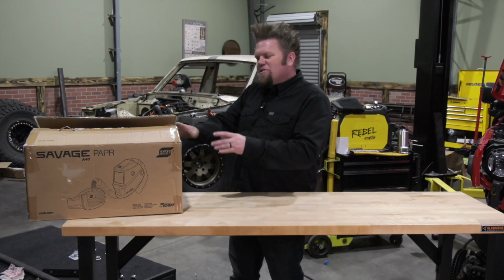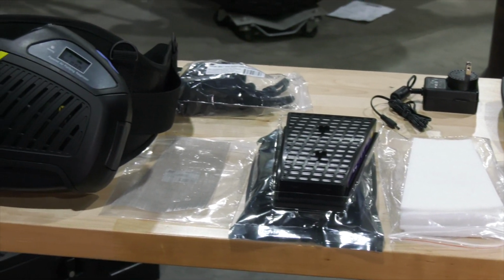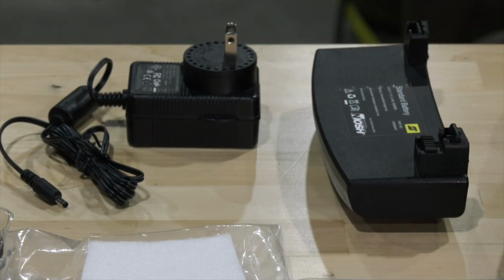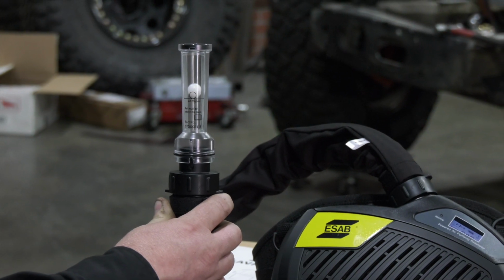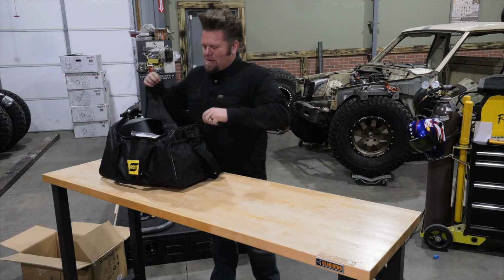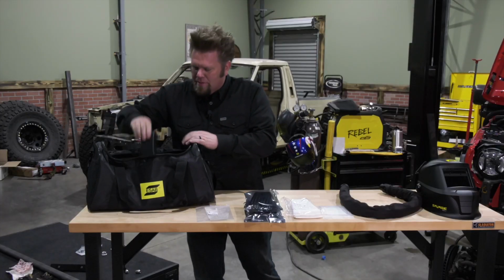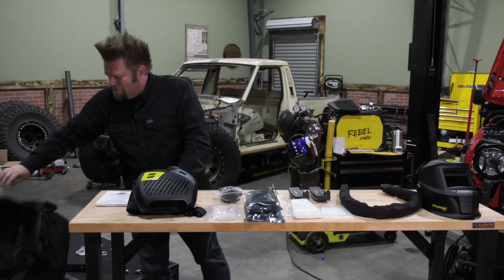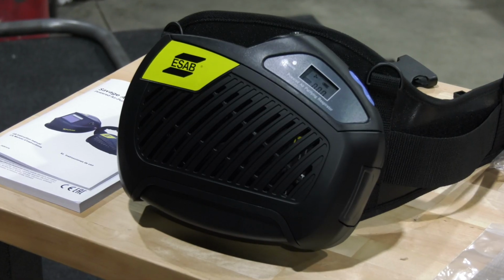Unboxing Savage A40 PAPR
It’s time to experience a breath of fresh air while you weld. ESAB’s NIOSH-approved PAPR system is now available with the next-level technology and comfort of Savage A40.